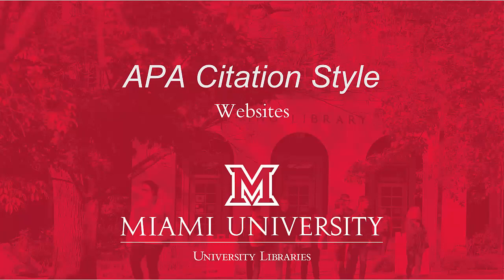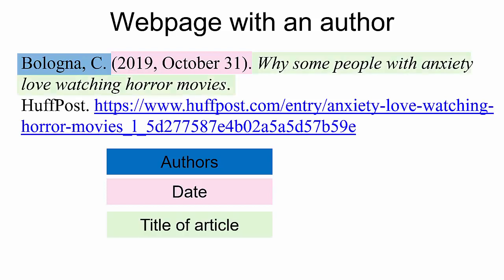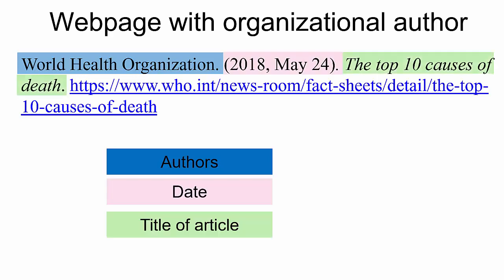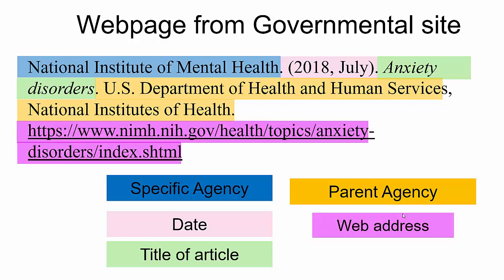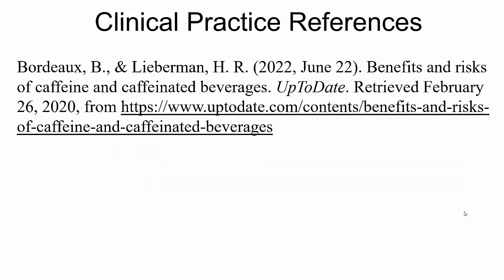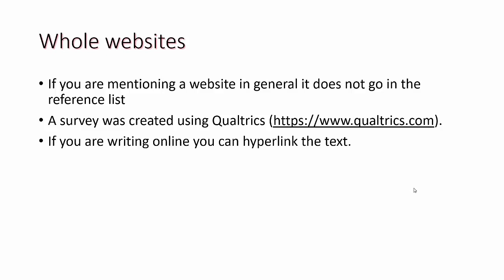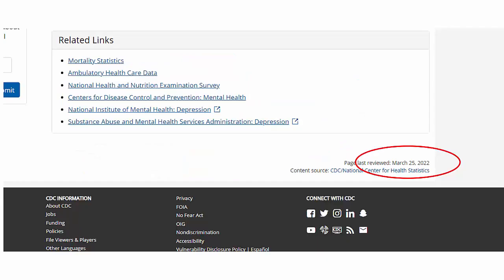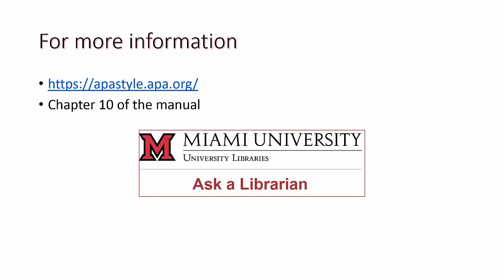Website Reference Citation Format in APA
This short video will show the structure of website reference citations according to the 7th edition of APA.